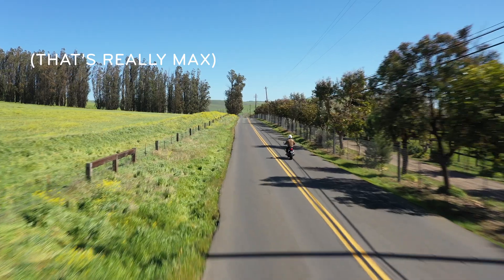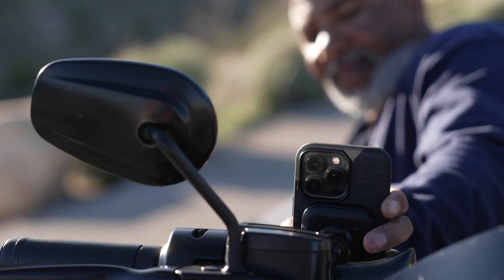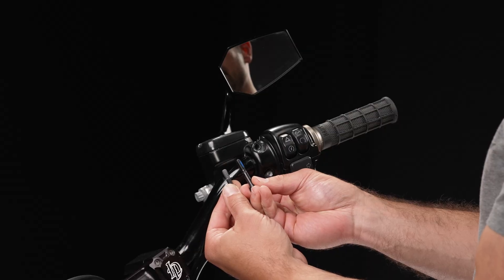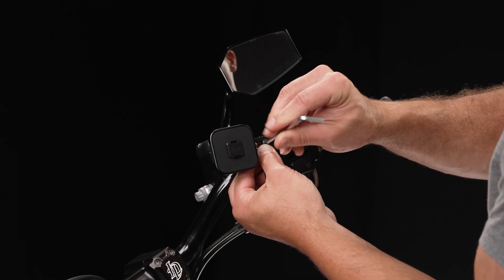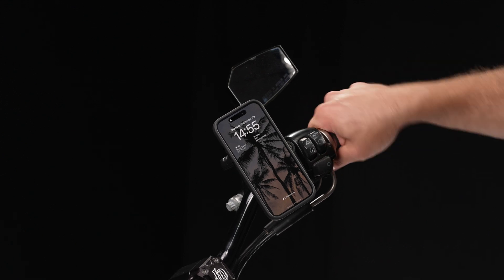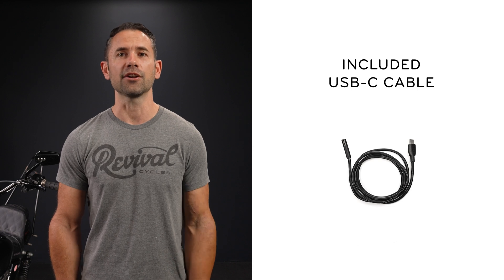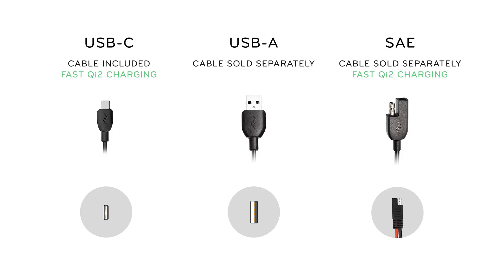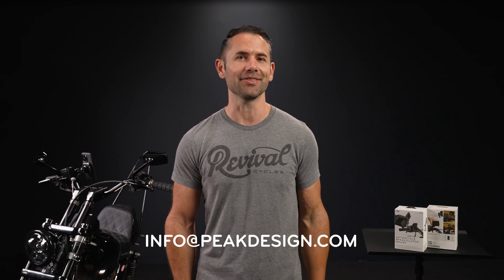Qi2 Charging Motorcycle Brake/Clutch Mount: Everything You Need to Know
Max Maloney, Director, Design Engineering and confirmed ‘bettin’ man’, covers how to install the new Peak Design Motorcycle Brake and Clutch Mount, and, if you’re using lightning-fast Qi2 version, how to get those electrons flowing.

00:13 Compatibility (V Twin Cruisers/Harleys)
00:22 Other mount options
00:30 Slimlink™ Mounting System
00:54 Installation
01:14 Metric vs. Standard screws
02:31 Charging Setup
03:20 Adapters
04:00 Max brings it on home

Note: SAE cable is 2 meters long and USB-A and USB-C are 1 meter.

Belkin 30W Single-Port

Anker 52.5W Cigarette Lighter USB Charger

Adapters for DIN Chargers:

Cllena DIN Hella Plug

iMESTOU 30W DIN Power Plug